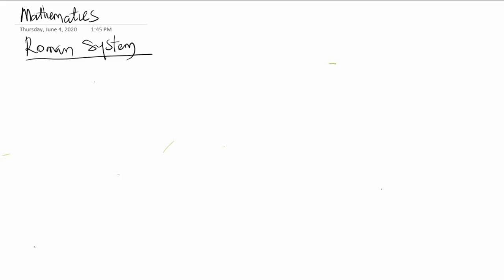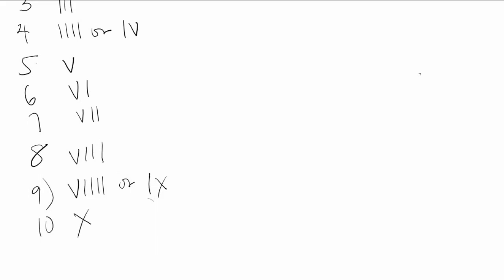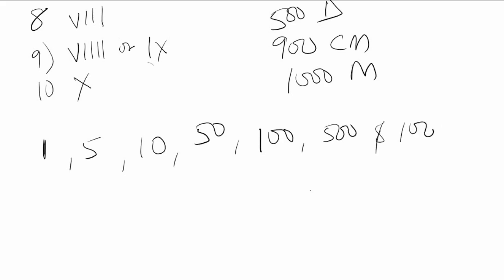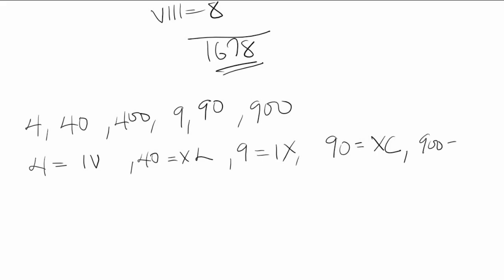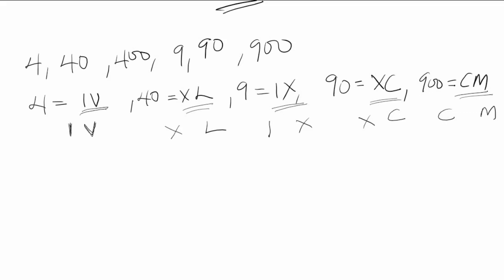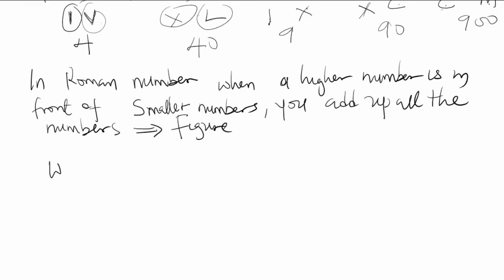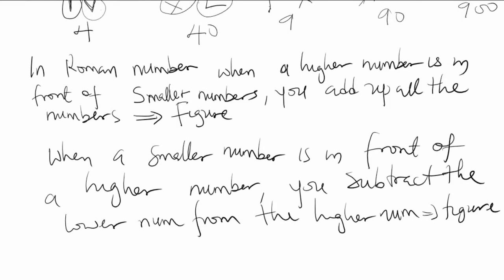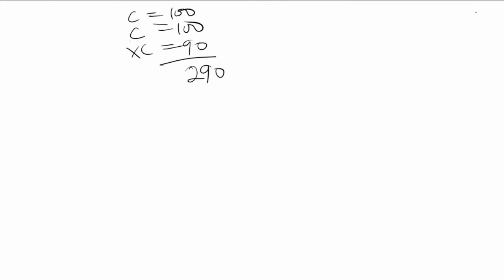Understand The Roman System/Numeral Fast and Easy - An Online Math Tutorial/Lesson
This Online Math Video lecture shows you how to learn the roman numeral fast. It contains plenty of examples and practice problems to help you boost your math skills to the next level. Whether you are in High School(Secondary), College(University) or an adult who wants to learn math, this video is for you.

This channel is dedicated to bringing you Maths lessons in a simple and "easy to understand" manner.
This channel is suitable for students who need better understanding of mathematics and also for everyone who wants to sharpen their math skills.